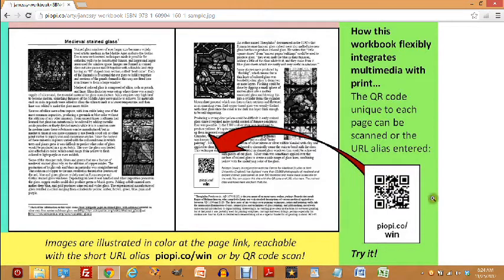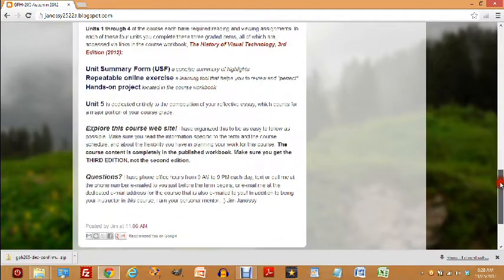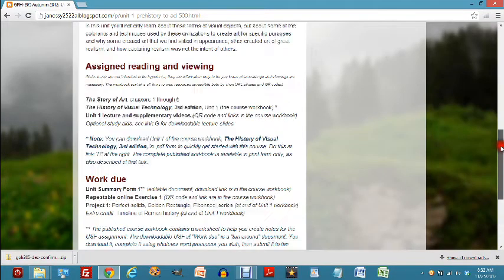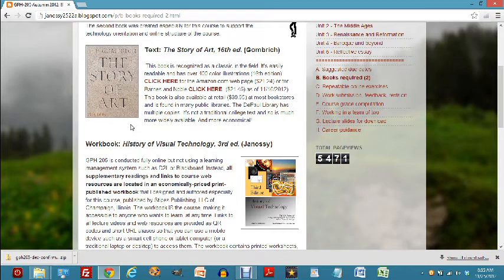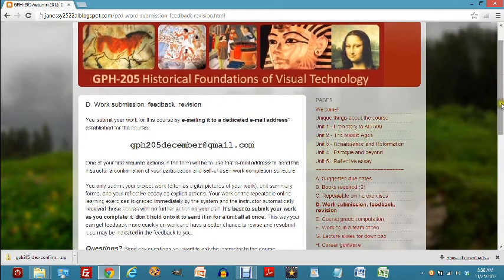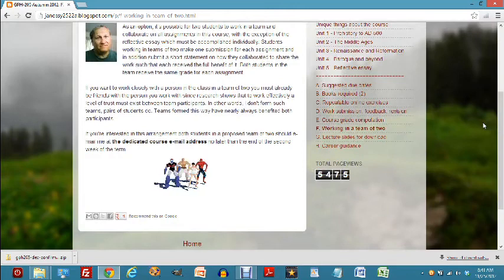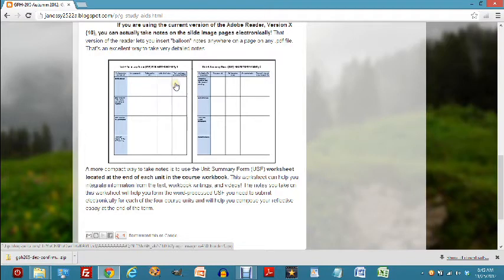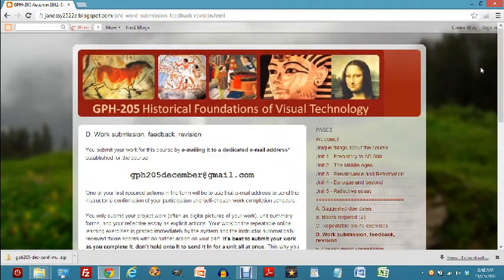WEB SITE TOUR - GPH-205, Jim Janossy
Installment of instructor daily talk, GPH-205 Historical Foundations of Visual Technology, by Jim Janossy for the December 2012 "intersession" term at DePaul University. for more information.